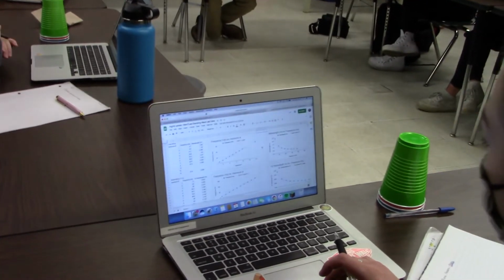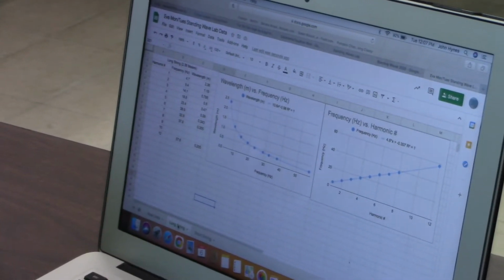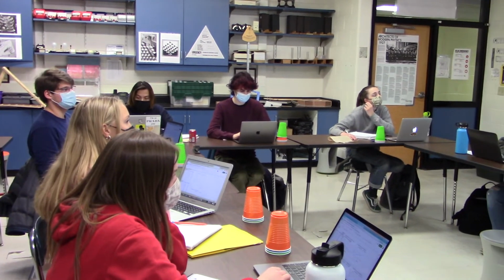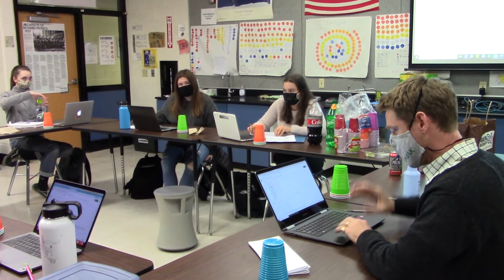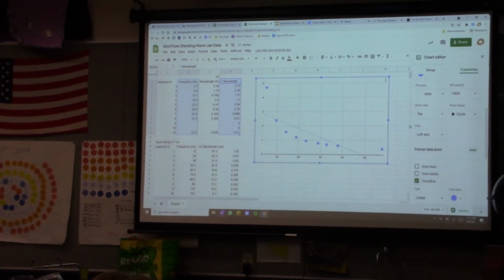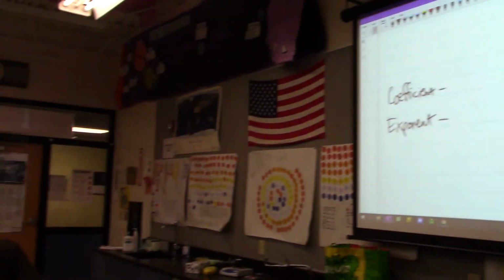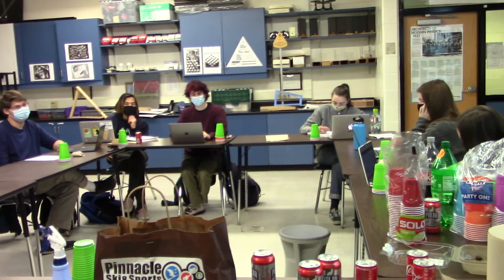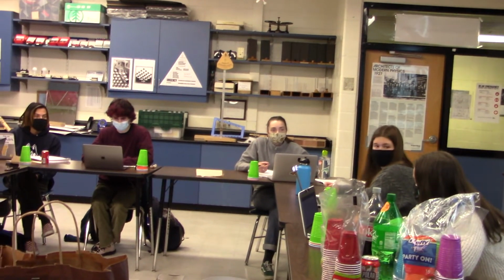Beginning the Harkness #2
Watch  the Harwood Union HS Physics  class  with facilitation from Alex Rawson, their teacher , conduct a Harkness discussion debriefing a lab on standing waves